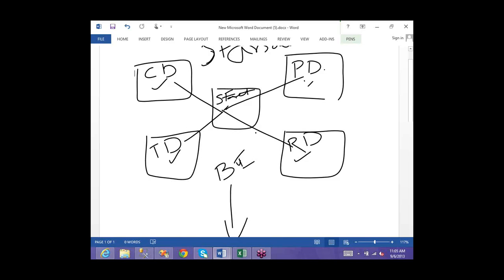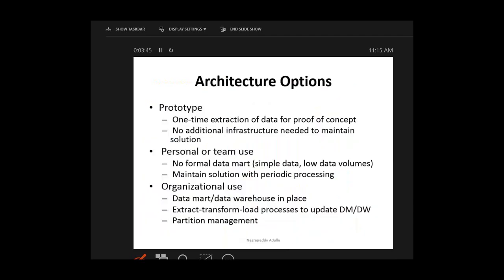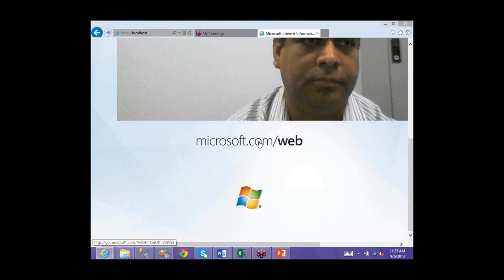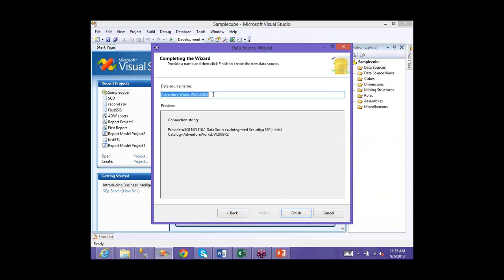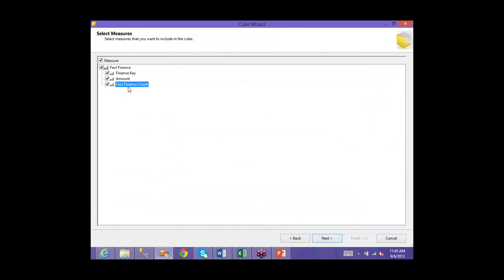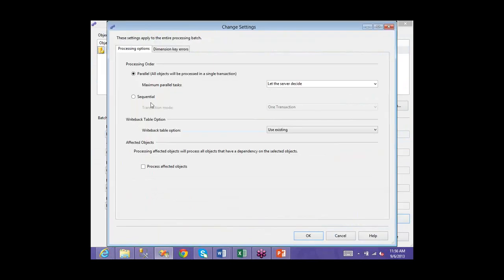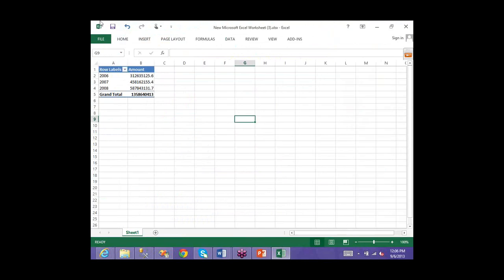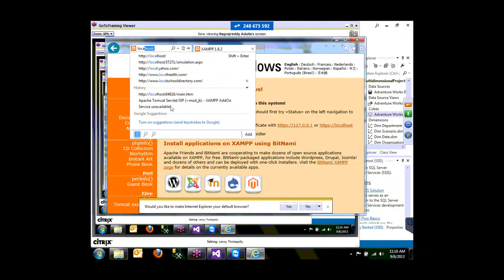Microsoft SQL servere Analysis services